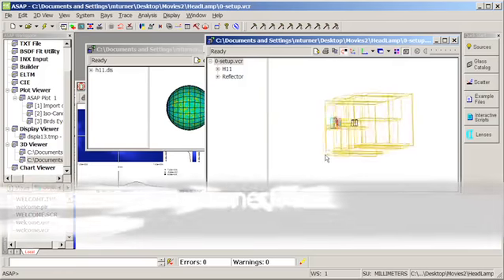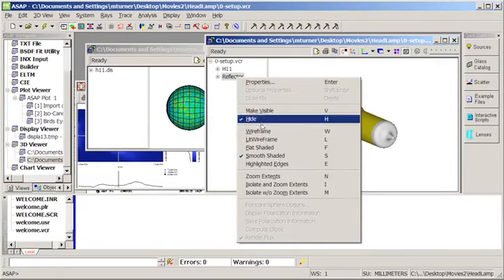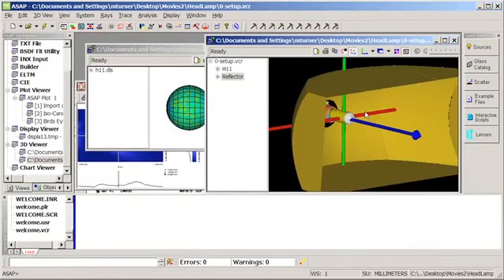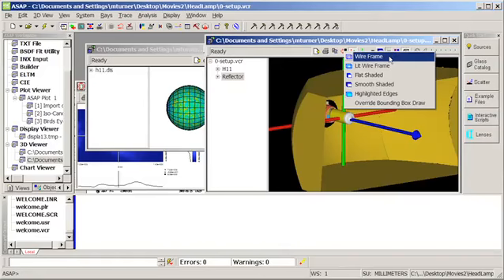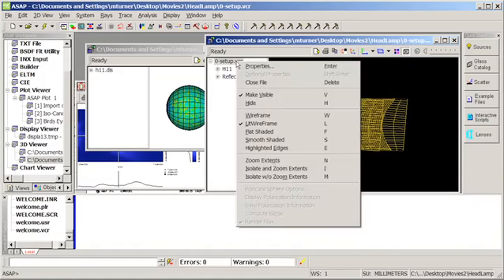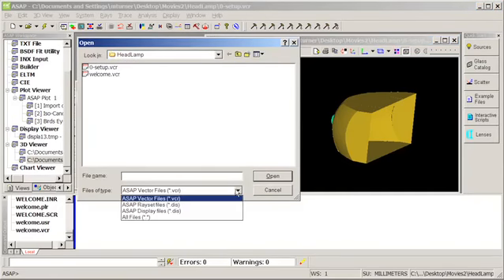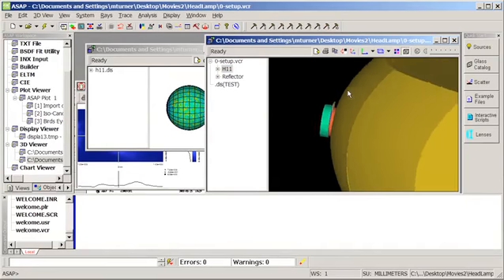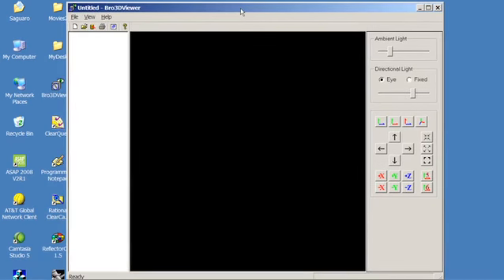3D Viewer Enhancements in ASAP - OPTICAL ANALYSIS SOFTWARE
ASAP is now able to more efficiently prepare system geometry for visualization in the 3D Viewer. Watch an overview.